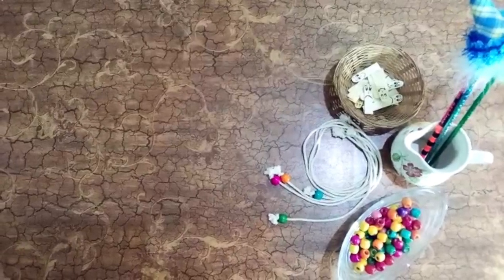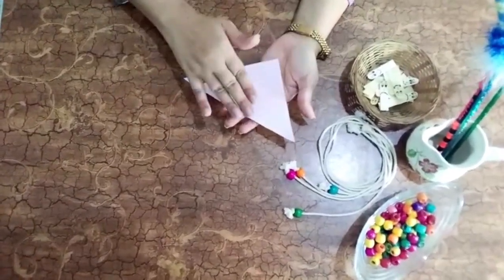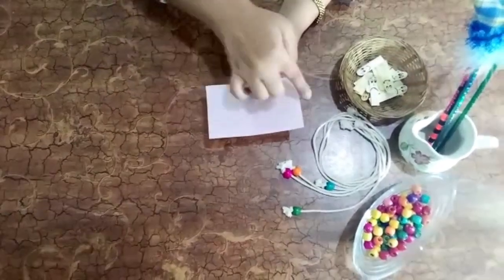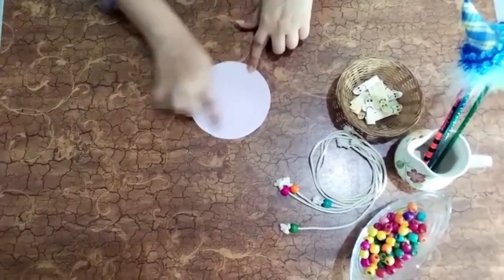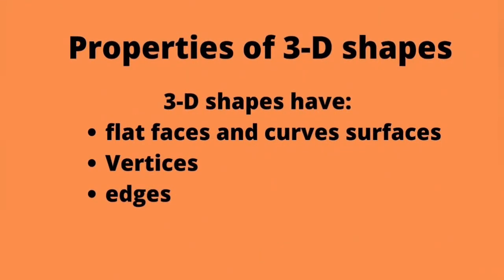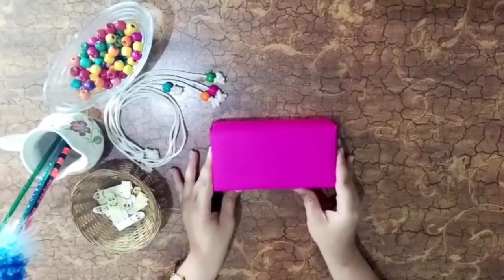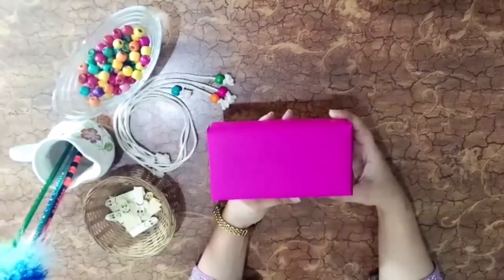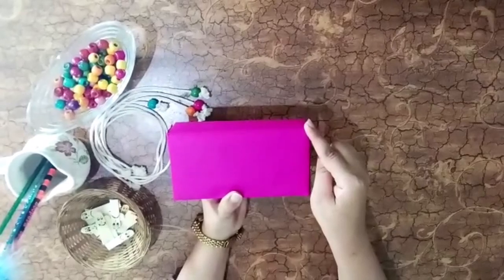introduction of 2d and 3d shapes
This video contains the introduction of 2d and 3d shapes